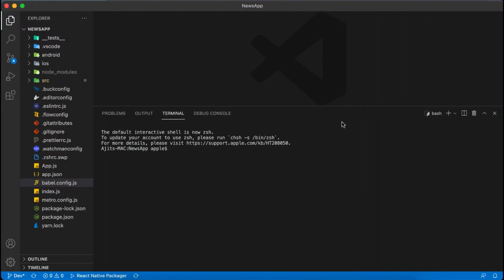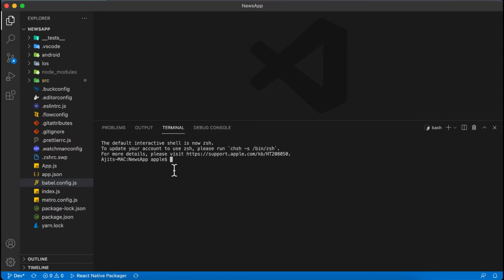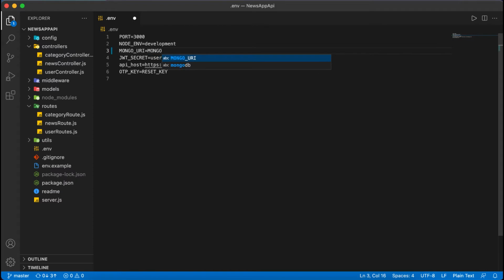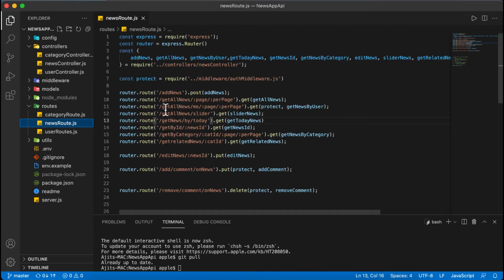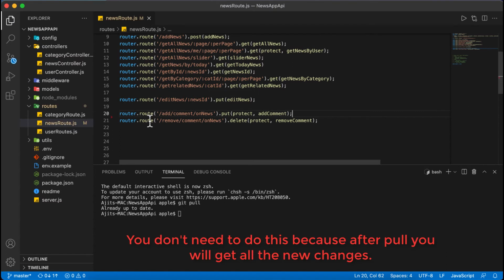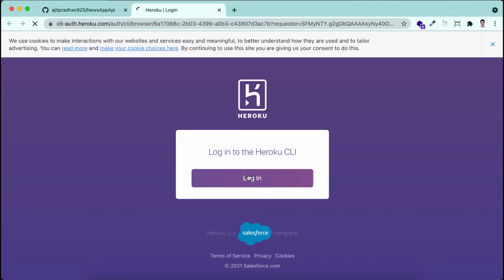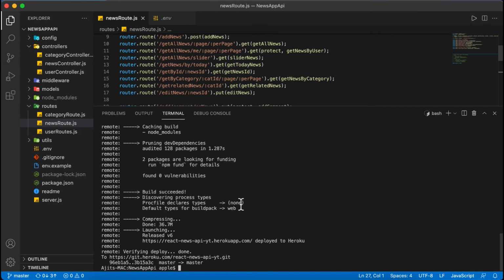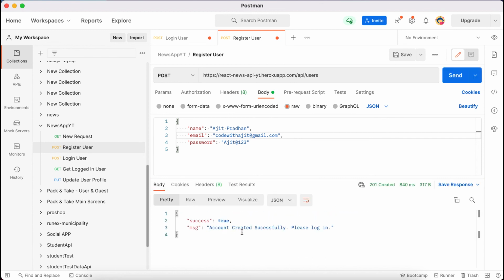#14. Refractor Deployed Backend Code || Build News App (Redux, Redux-Persist)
In this video we are going  refractor deployed backend code. This video is only for those are not doing backend with me and deployed code from the beginning.

/ RESOURCES /

React Native App, Backend Git Link and Post Man Collection

/ END RESOURCES /

In this video series we are going to build react native news app from scratch.
Here we will use redux, redux-persist, react-navigation 5 and many more things.

This course is designed for the new learners or kind of some experience in react native will be great.

Here we will use nodejs, expressjs and mongodb to build the backend part.
We will use jsonwebtoken, nodemailer and many more things during the development.

react native, android, ios, mobile app development, ios development, hybrid mobile app development.